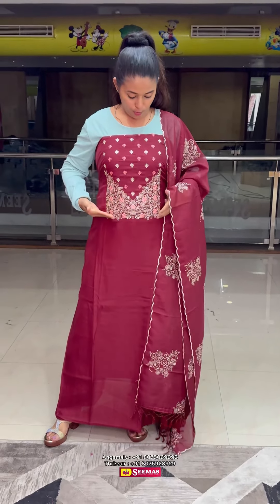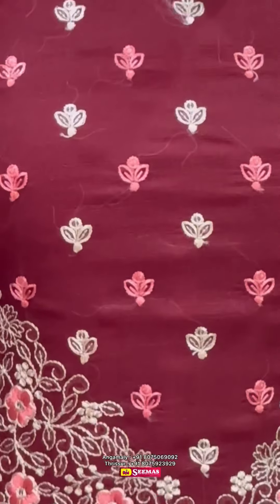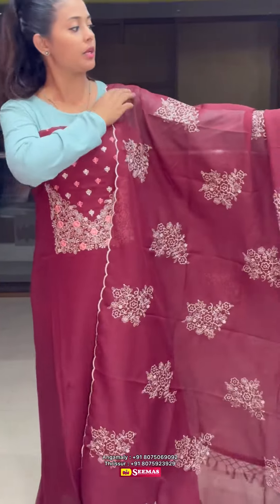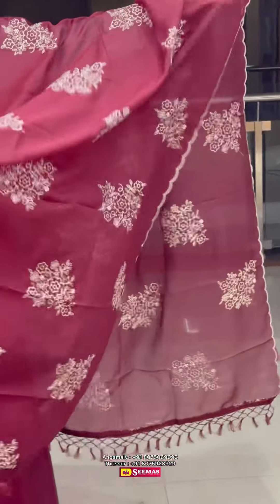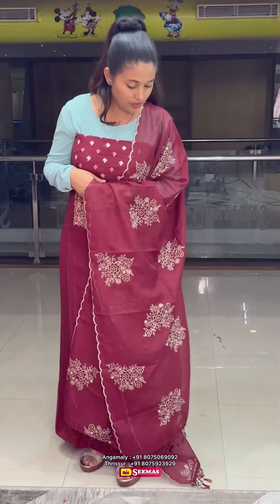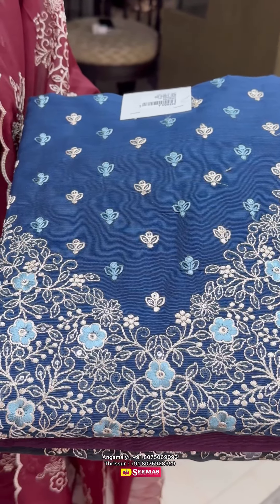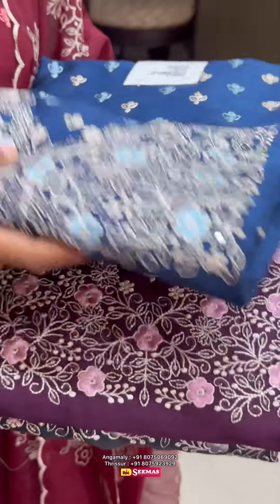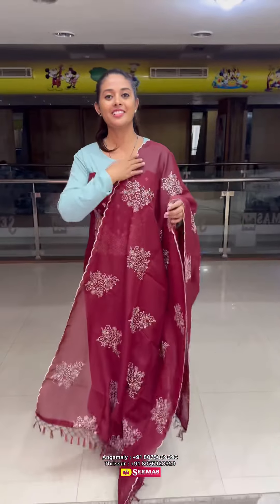✨💫Semi organza unstitched churidar materials collections @1305/-✨💫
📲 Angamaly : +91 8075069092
Thrissur : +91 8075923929 for online orders and details 📍Angamaly 📍Thrissur Seemas Wedding Collection is a one-stop shop for all your wedding needs, from sarees and churidar to gents wear and kids wear. With their wide selection of high-quality garments and their friendly and helpful staff, Seemas is sure to help you find the perfect outfit for your big day.fashion style ootd (outfit of the day) fashionblogger fashionista instafashion streetstyle lookbook fashionweek fashionaddict dresses skirts tops jeans shirts shoes bags jewelry accessories swimwear -reels